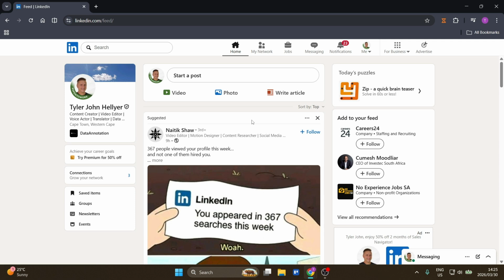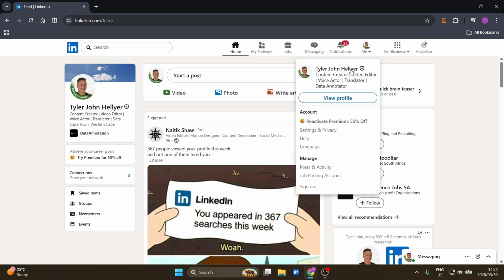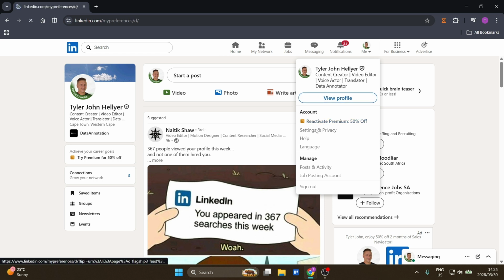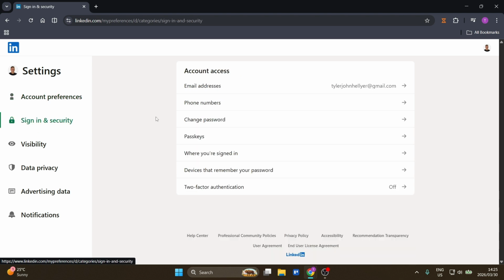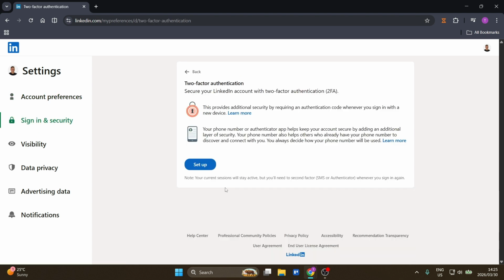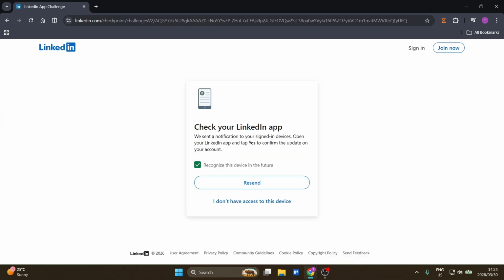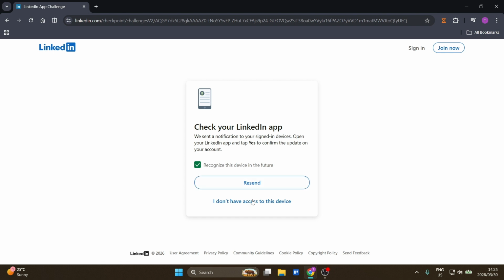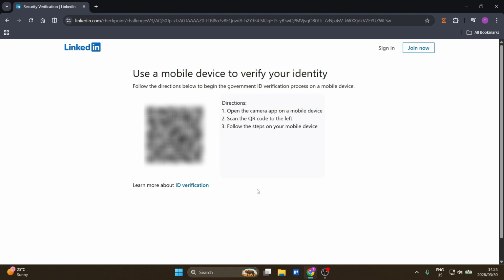How to Enable Two‑Factor Authentication on LinkedIn | LinkedIn Profile Tutorial 2026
In this video, "How to Enable Two‑Factor Authentication on LinkedIn | LinkedIn Profile Tutorial", I’ll show you how to protect your account with an extra layer of security. Two-step verification helps reduce the risk of unauthorized access and keeps your LinkedIn profile safer

What you’ll learn in this video:
✅ How to find the Sign in & security section in LinkedIn settings

✅ How to turn on two-step verification

✅ How to choose an authenticator app as your verification method

✅ How to complete setup and verify your account successfully

👩‍🎓 Job seekers who want to secure their accounts
👨‍💼 Professionals who use LinkedIn daily
📈 Anyone worried about account security or login protection
💼 Users who want to keep their LinkedIn profile safe and professional